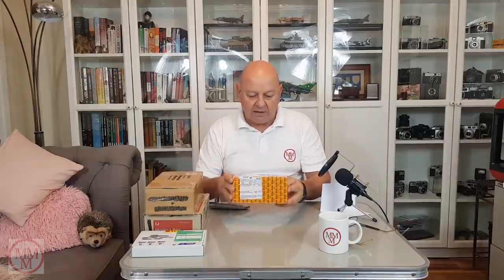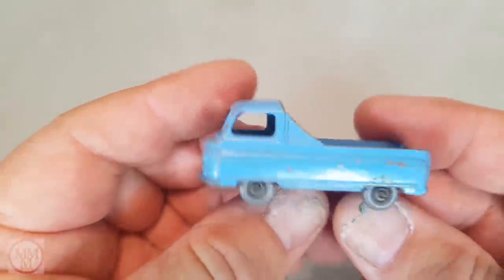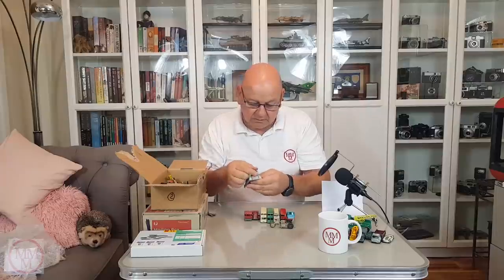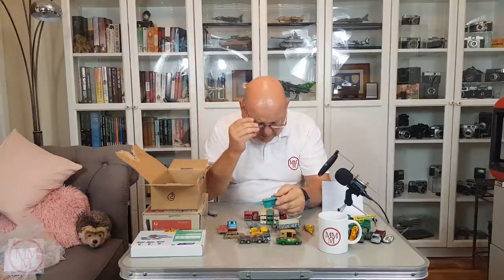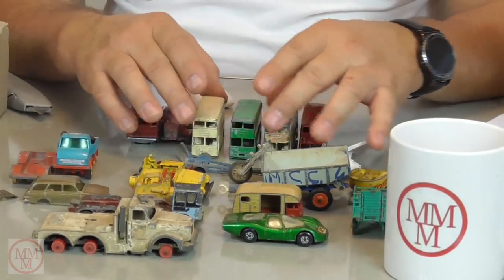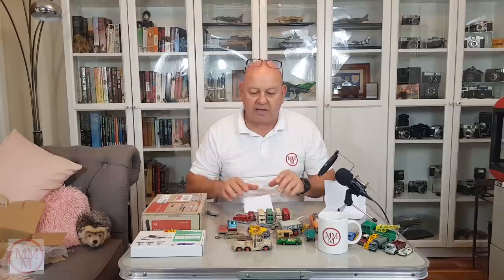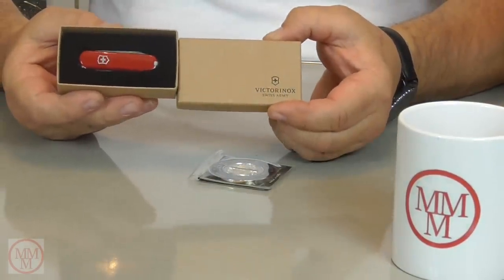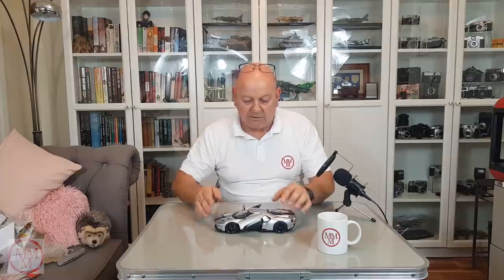Fan Mail Unboxing Video No. 4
Here's my 4th unboxing video, it has a surprise ending which I'm sure will astound all of my viewers. The generosity of my fans never ceases to dumbfound me. Thank you everybody so much for helping me make this channel what it is today. Special thanks to Dean, you Americans are crazy and I love you!

Misael Gauna

skeeze

Category
Music
Source videos
View attributions